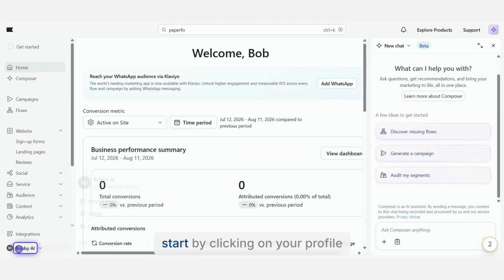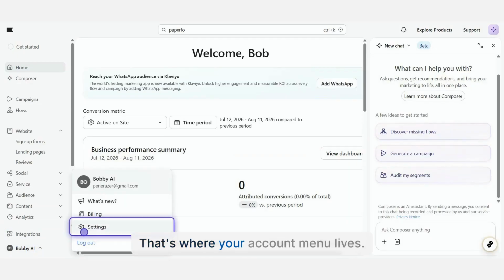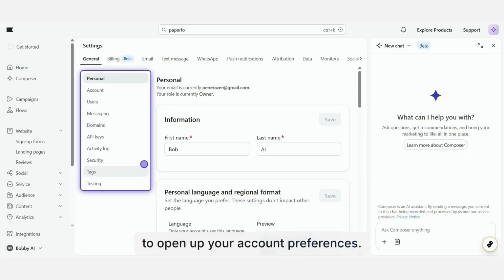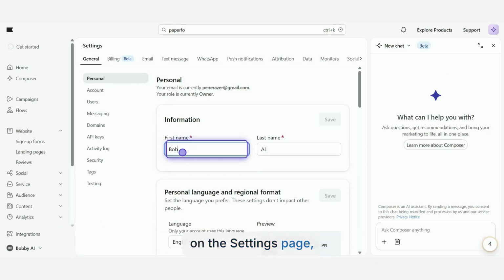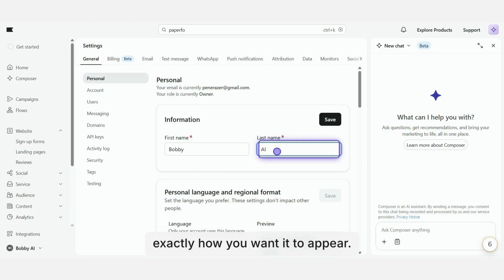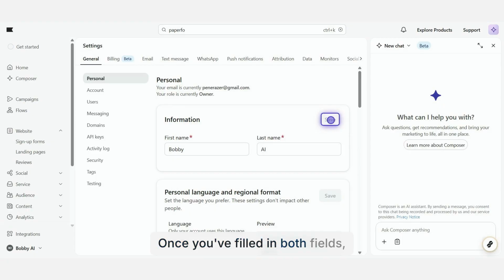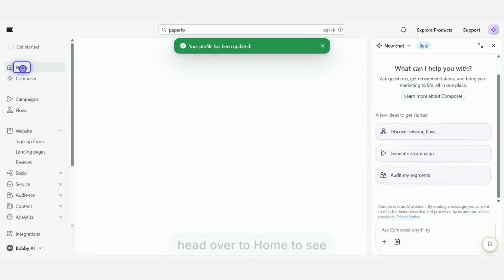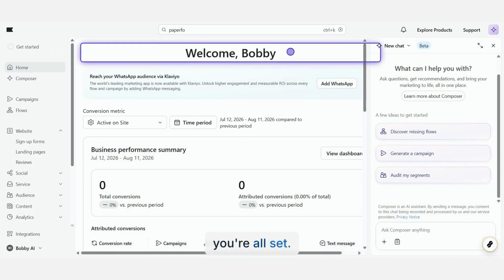How to Change Your Full Name in Klaviyo (Full Guide 2026)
In this video, we discuss how to change your full name in Klaviyo, a step-by-step guide that shows you exactly how to update your profile name in Klaviyo settings. Whether you need to change your first name, last name, or both, this tutorial covers the entire process, including navigating to your profile and saving the changes. We also cover how to verify the update on your home screen, ensuring your Klaviyo account reflects the correct name.

00:00 Introduction
00:14 Navigating to Profile Settings
00:27 Changing First and Last Name
00:47 Verifying the Change